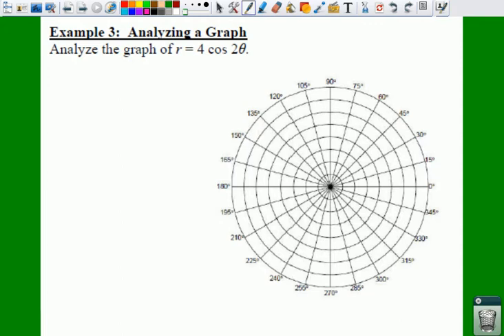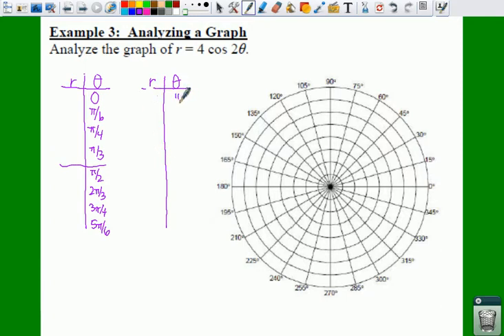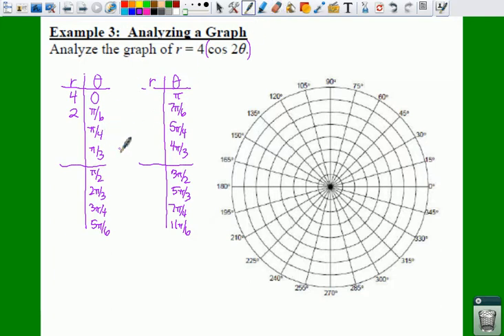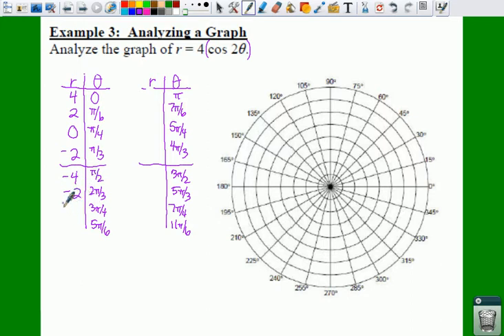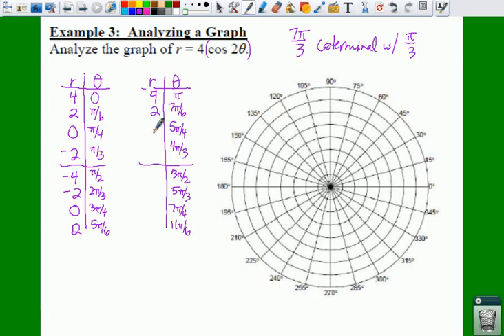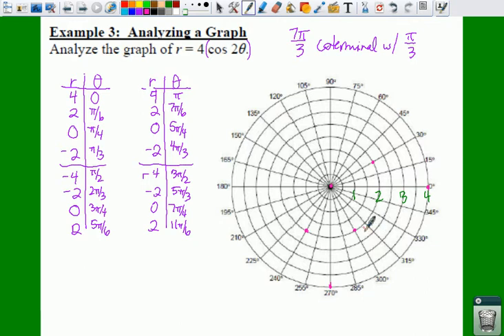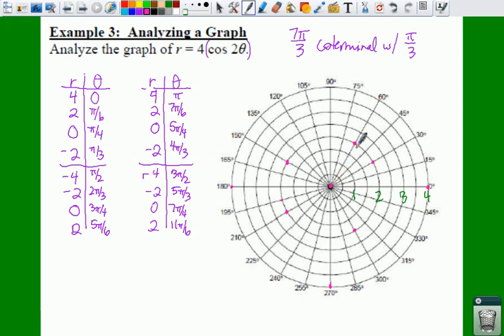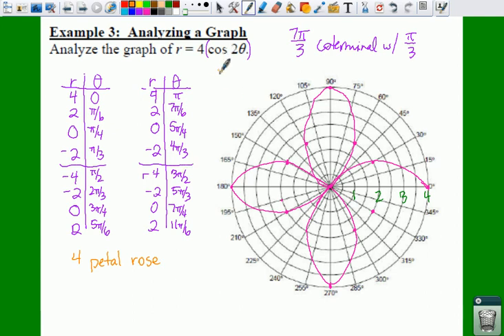PC: 9.6 Notes: Example 3 - Analyzing a Polar Graph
You can use graphs of polar equations to find the symmetry and zeros for each polar equation.